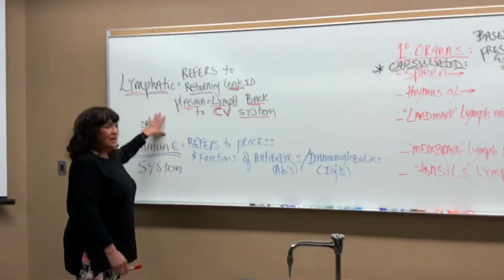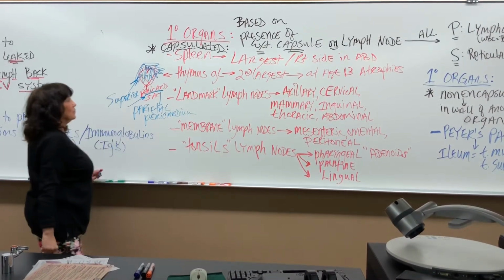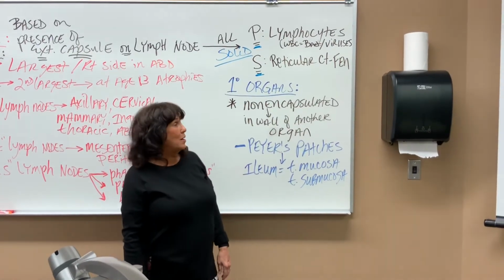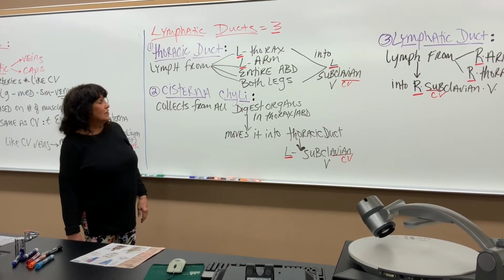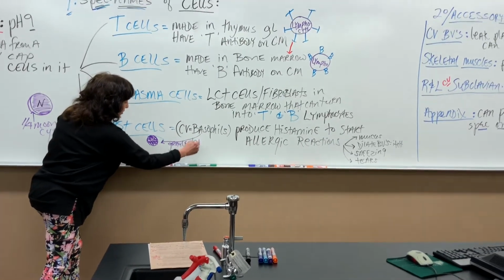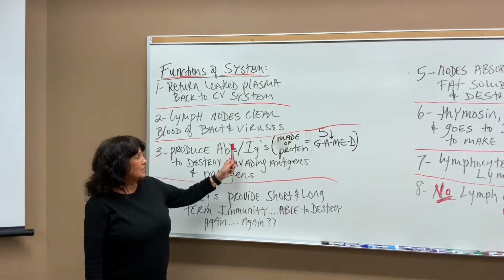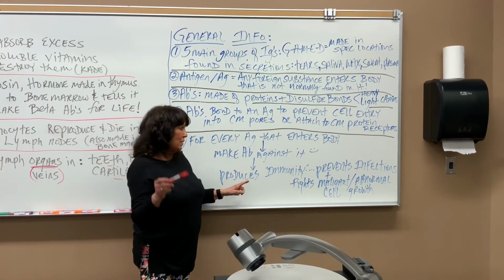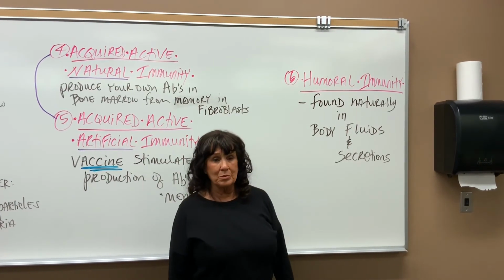Lymphatic / Immunity System 142